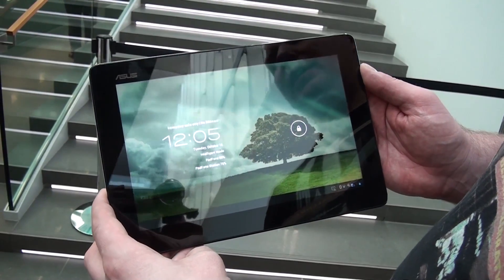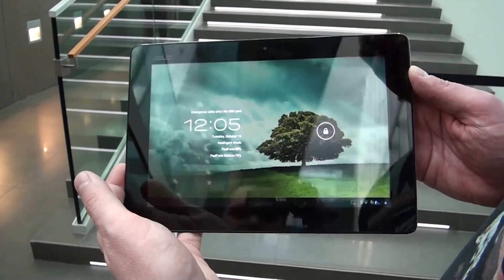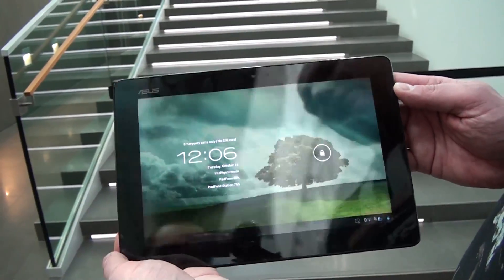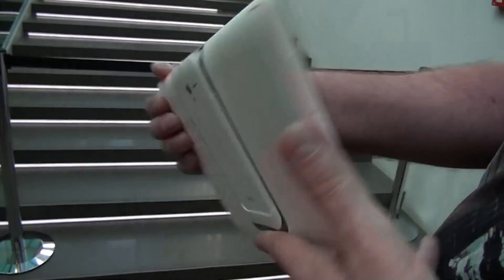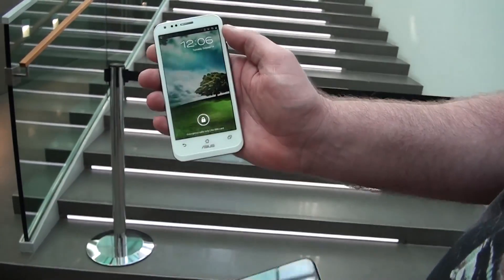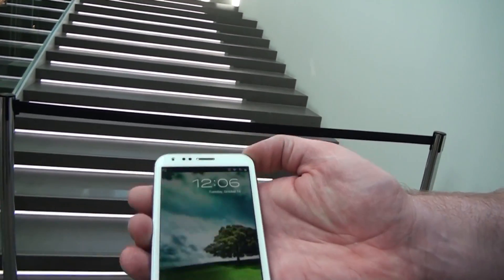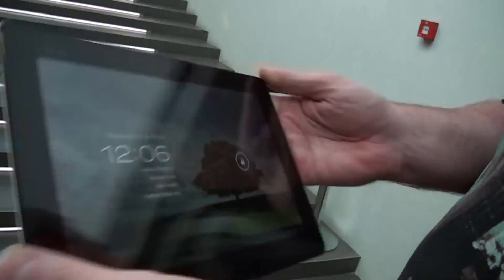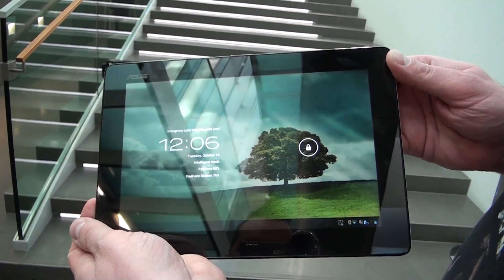ASUS Padfone 2 in White - Dock & Smartphone Hands On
white asus Padfone 2 The ASUS PadFone 2 also comes in white, we were able to get our hands on this 4.7 inch Quad core smartphone that powers a 10.1" 1280 x 800 tablet.